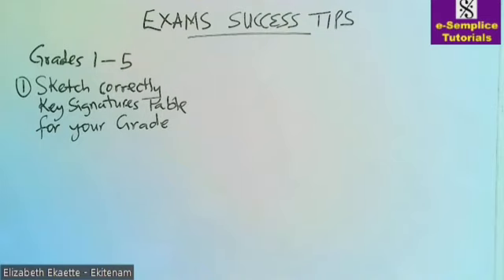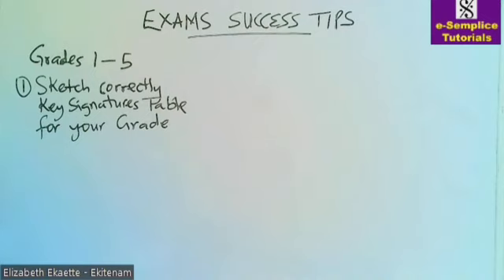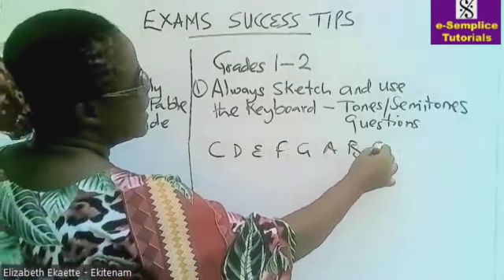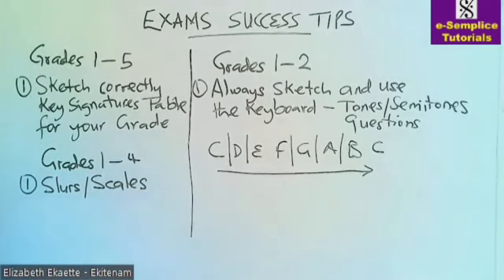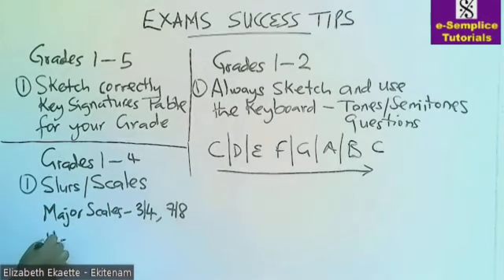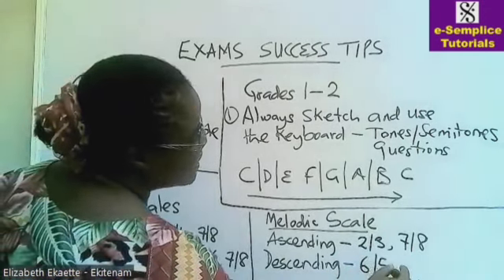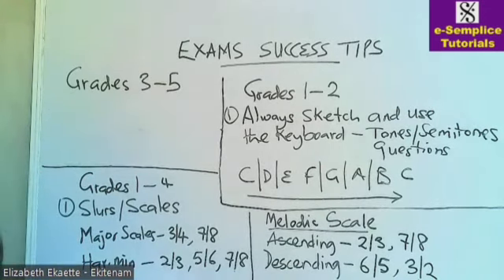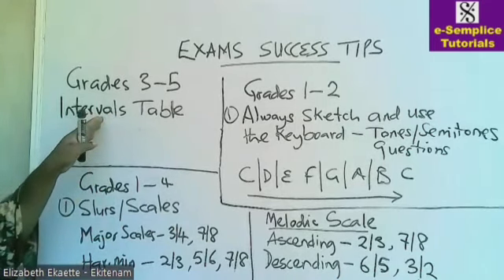Exams Success Tips